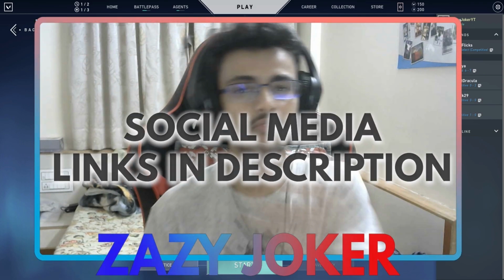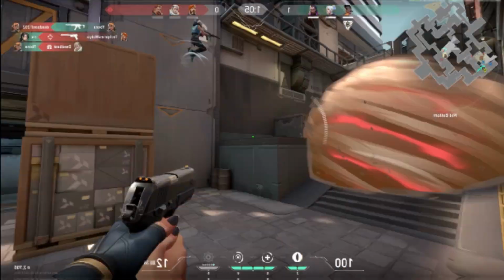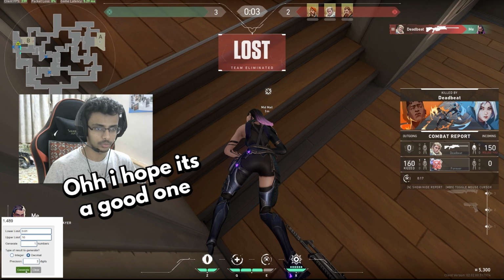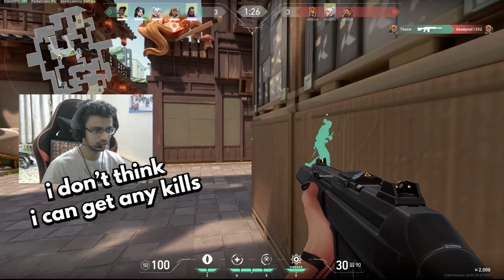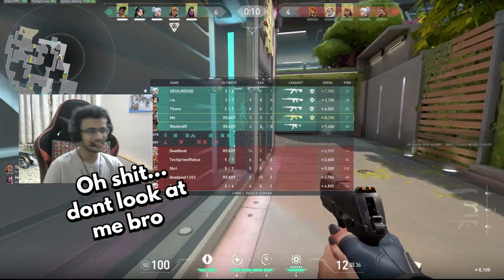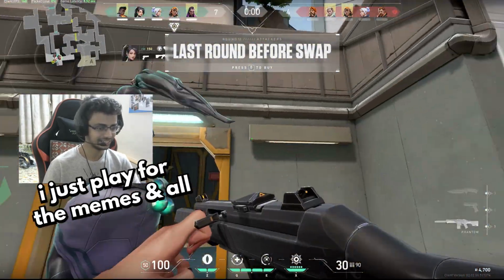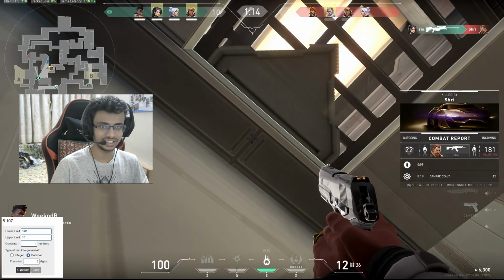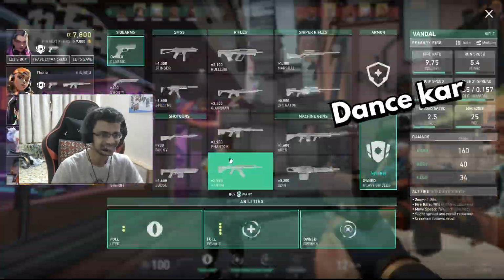Valorant but GOOGLE decides my Sensitivity every round🤣🤣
Hey doodoos, In this video, I play Valorant but it comes with a Big Twist, Google decides the sensitivity i have to play with in every round of Valorant.😁😁 There are some really good funny moments in this Valorant Video and if you enjoy it, please make sure to Drop a Like & Comment your Feedbacks & Suggestions for further content.